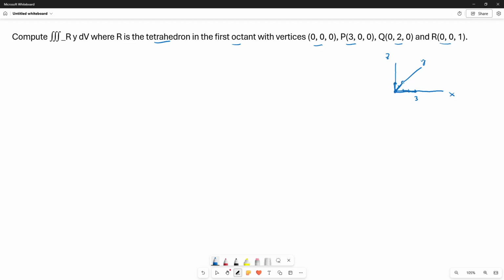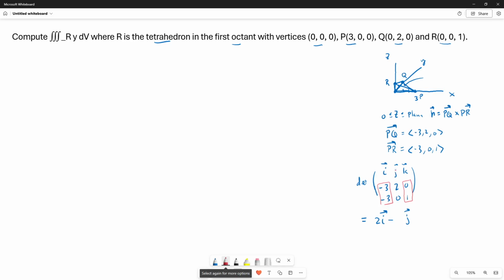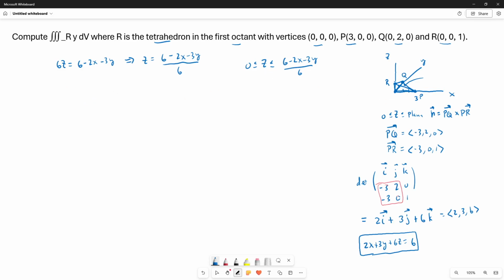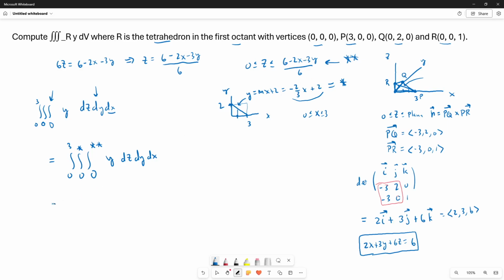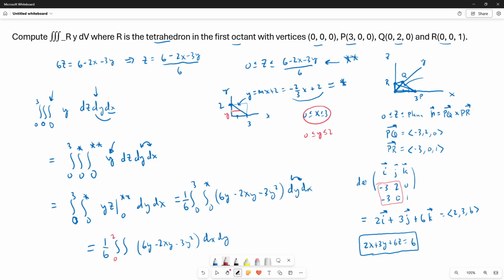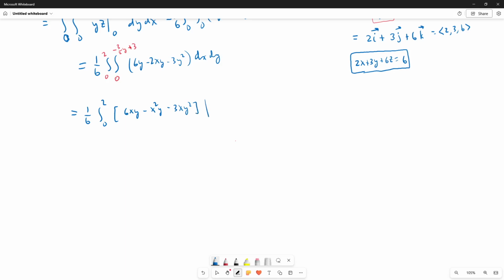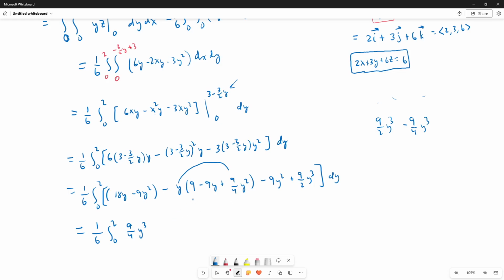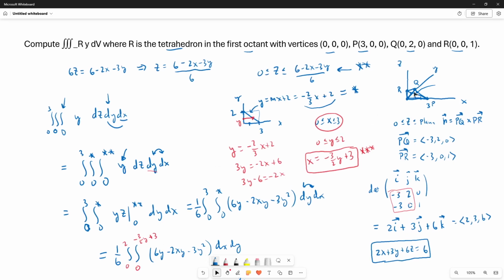Triple Integral Over a Tetrahedron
We compute a triple integral over a tetrahedron by writing it as an iterated integral. The order of integration is important and we change it where necessary. The problem in the video is from the book Calculus III, found at ximera.osu.edu/math. Check it out!